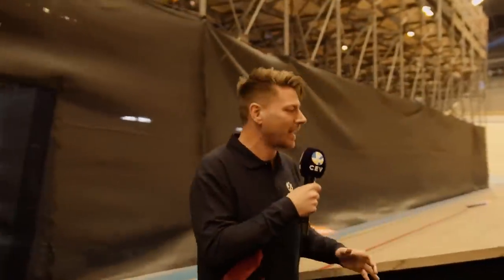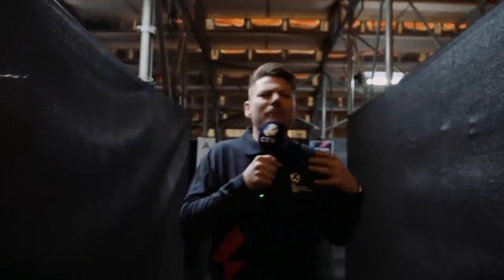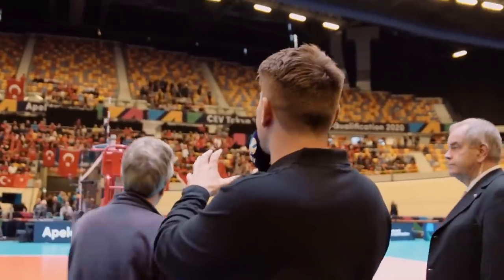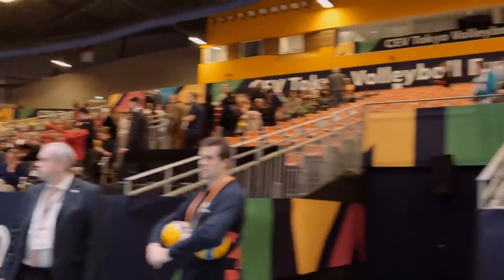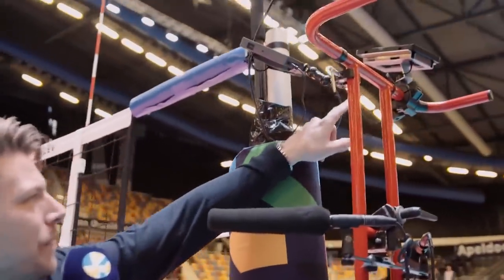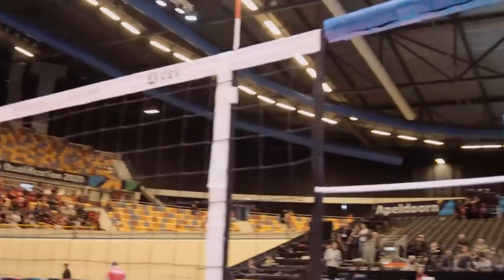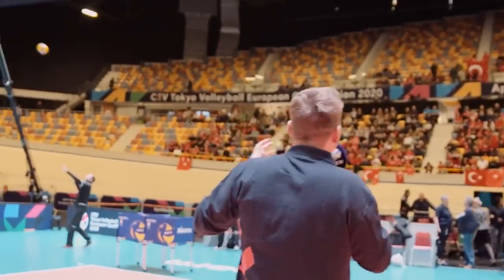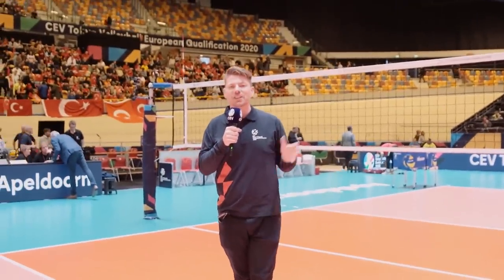RoadToTokyo | The Final - Behind the Scenes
Want more actions? Watch full matches and exclusive content on EuroVolleyTV 📺 Visit now